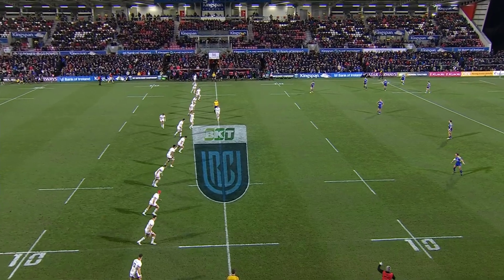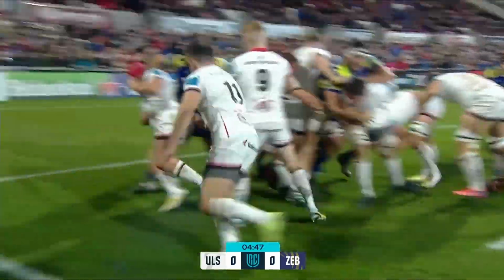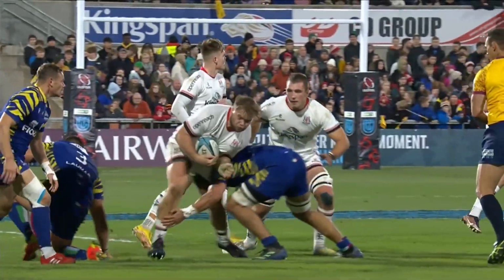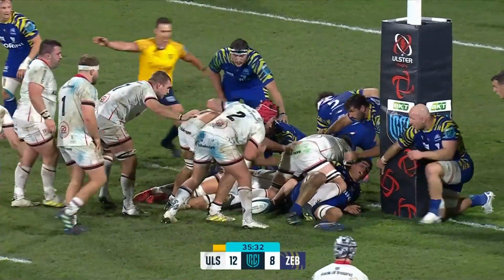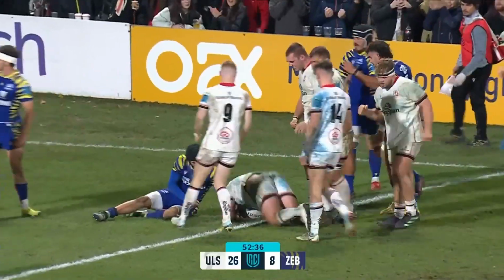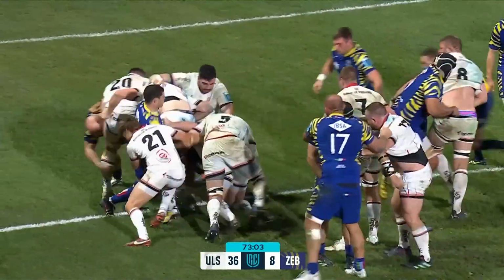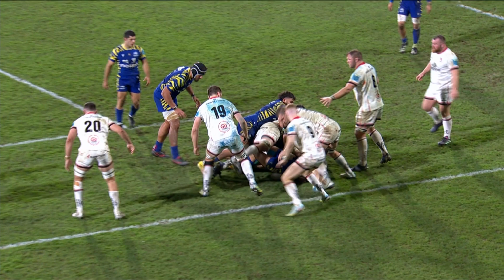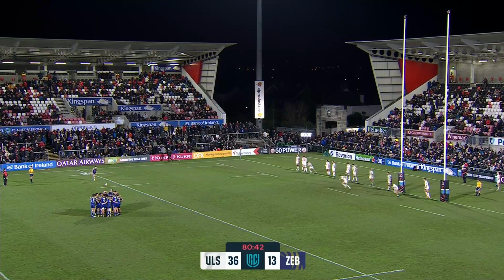Highlights | Ulster Rugby v Zebre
Ulster return to action in the BKT United Rugby Championship with a bonus point victory over Zebre in front of a sold-out crowd at Kingspan Stadium.